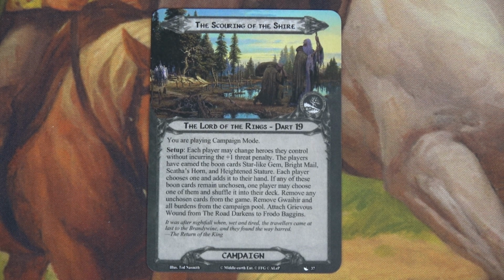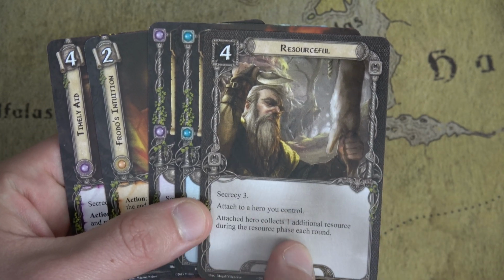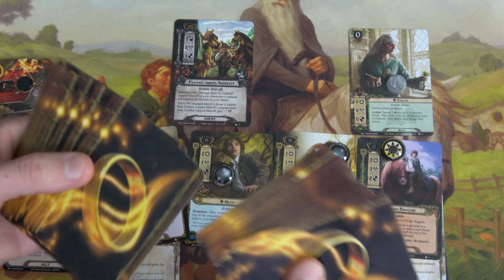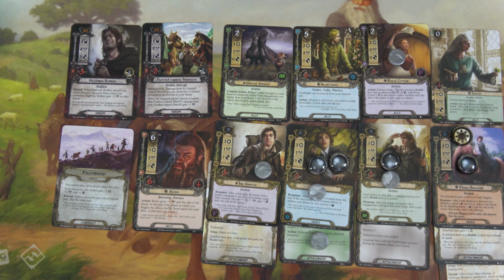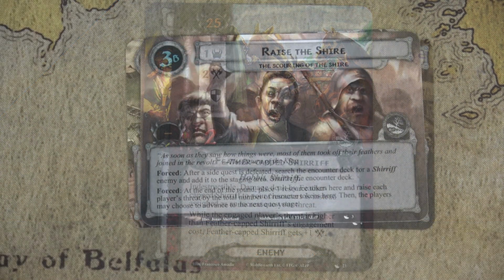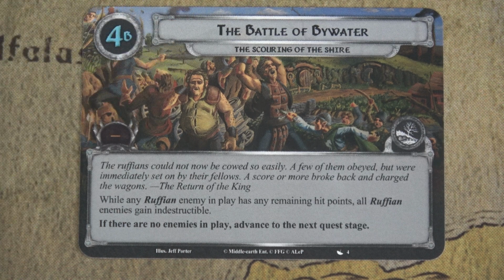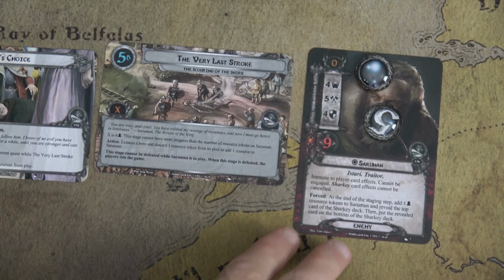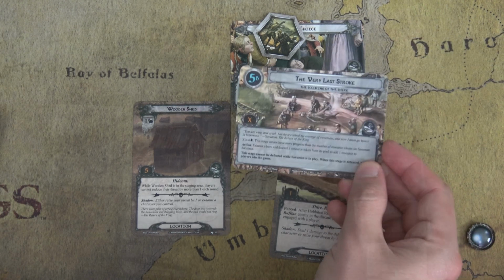LOTR Saga | Quest 19 | The Scouring of the Shire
Finally the real ending of the LOTR saga! On to finish the hobbit series!

0:00 – Introduction
1:06 – Scenario Setup
5:00 – Player Deck Setup
6:35 – Round 1
14:07 – Round 2
20:02 – Round 3
24:45 – Round 4
32:48 – Round 5
35:59 – Round 6
41:12 – Round 7
47:56 – Round 8
54:19 – Round 9
56:30 – Thoughts